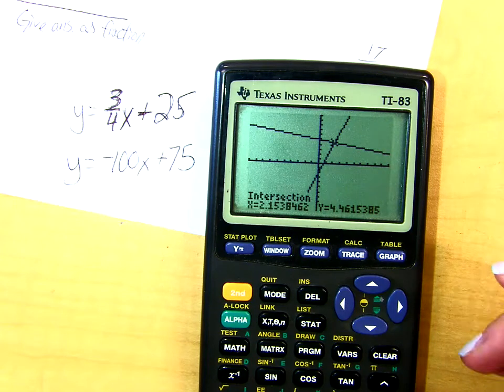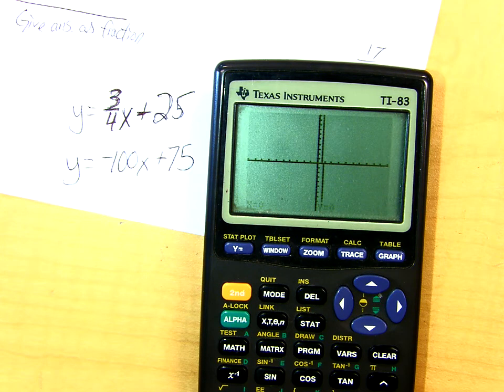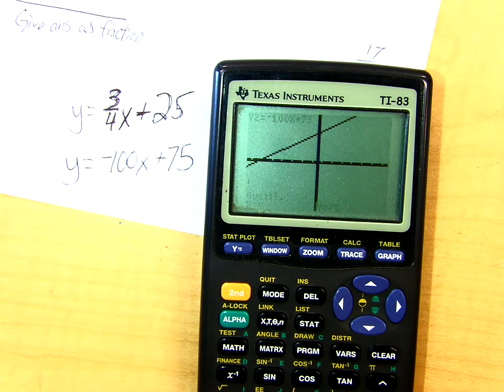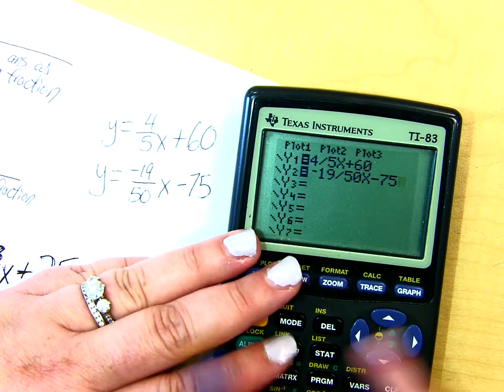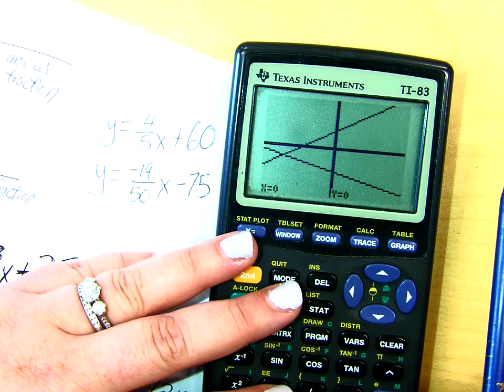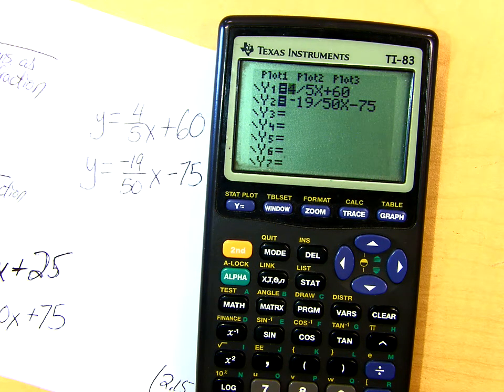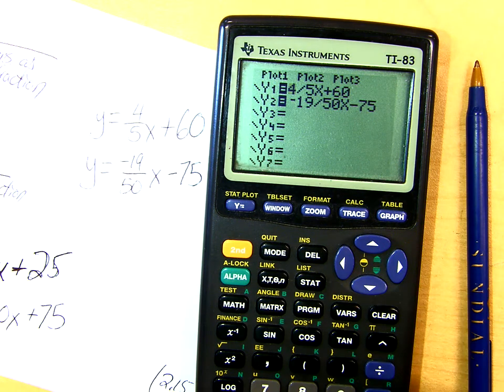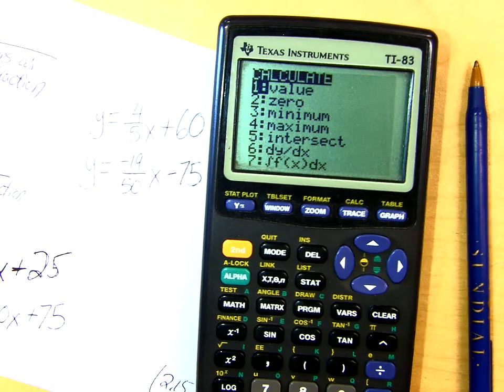gc solving system